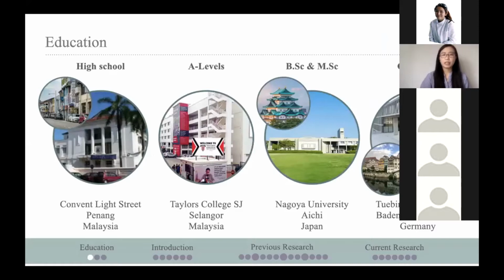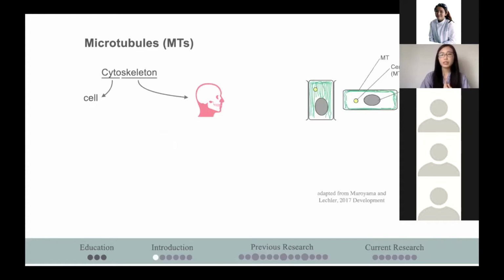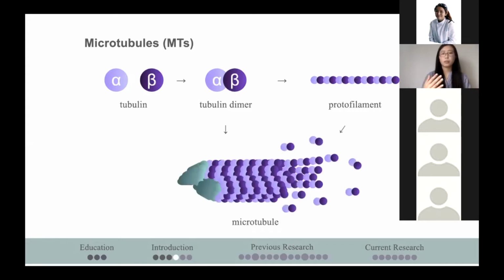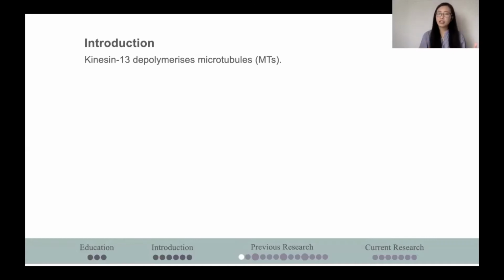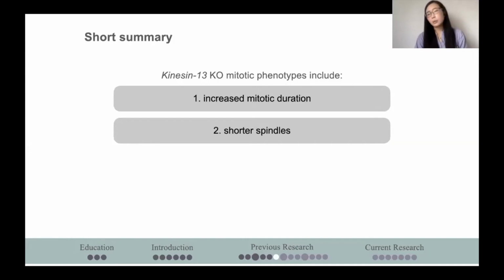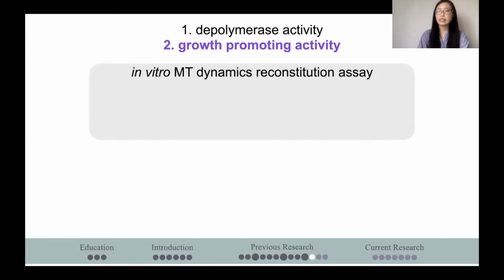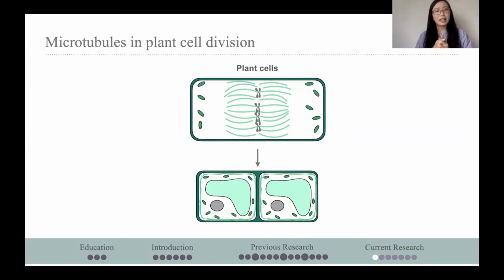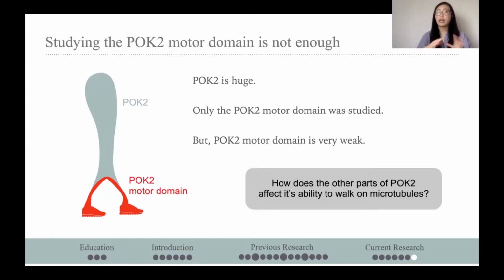Malaysian Research Insider #7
On Research Insider, we chat with a different Malaysian scientist every Saturday (1 pm BST / 8pm Malaysia). Meet our scientist Shu Yao in her first-year pursuing a PhD in Cellular Nanoscience at University of Tübingen, Germany ✨  She is studying the mechanics of motor proteins using single molecule techniques to elucidate the molecular mechanism of intracellular dynamics within cells.

Every cell in our bodies contains a railway network 🛤️, a system of train tracks called microtubules that run between important destinations inside the cell and allow cargo to be carried from one place to another by motor proteins 🚂 .

14:45 Shu Yao's Masters research topic which is published
27:44 Shu Yao's PhD research
36:02 Q&A: What is the biological significance/function of these catastrophe events?
36:23 Q&A: Is plant K13 homologous to animal K13?
38:32 Q&A: What procedure do you use to generate a knockout in moss?
41:02 Q&A: Do you know any diseases linked to motor protein mutations?
42:20 Q&A: Is your research based more on the biological or physical aspect of such motors?
43:30 Q&A: Do you have to sync the stage of the cell cycle for those live cell imaging experiments?
45:04 Q&A: How relevant is the polymerisation activity of microtubule to the control of the dynamic of mitosis? i.e. Can I create unequal cell division of animal/plant cell by controlling the microtubule activity?
47:29 What are the advantages of using plants models to study microtubule dynamics?
49:00 Q&A: What’s the difference between basic research and any other research?
51:19 Q&A: What are your career aspirations after your PhD?